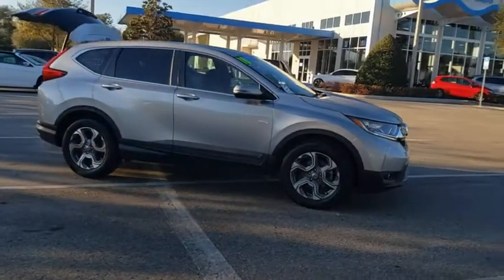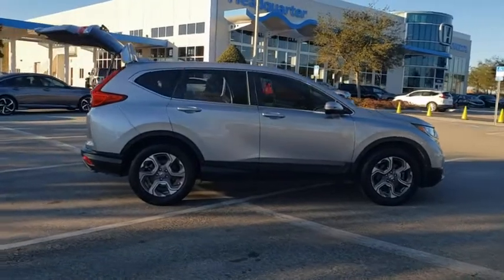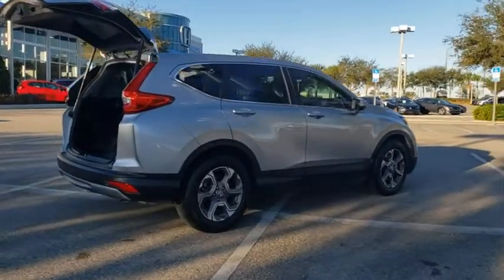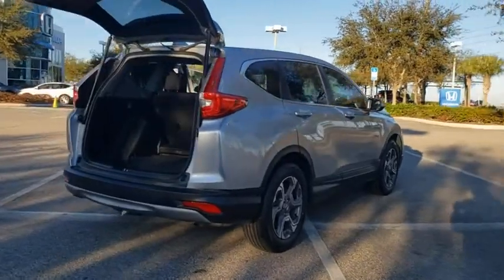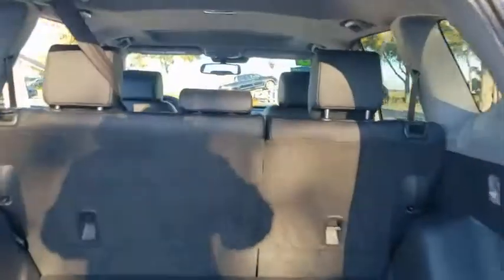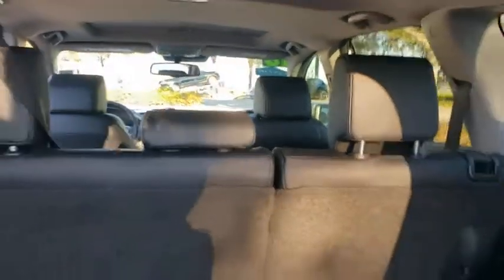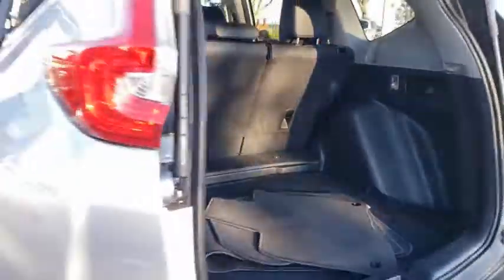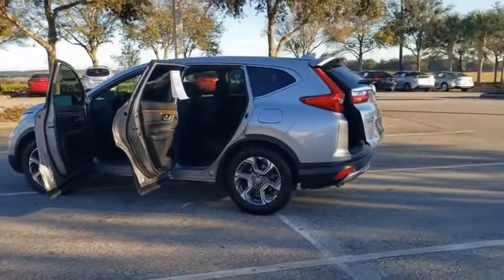2018 Honda CR-V Winter Garden, Clermont, Winderemere, Winter Park, The Villages, FL LE014387A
2018 Honda CR-V EX-L - Stock#: LE014387A - VIN#: 7FARW1H86JE053458

Headquarter Honda
17700 State Road 50

2018 Honda CR-V EX-L 1.5L I4 DOHC 16VPRE-AUCTION PRICED!!, LOCATED AT HEADQUARTER HONDA..., HONDA CERTIFIED***7 YR/100K WARRANTY***BUY WITH CONFIDENCE, Well Maintained!, No accident history and one owner on Carfax, Leather, Limited Lifetime Car Washes, Safety Inspected and Serviced for Worry Free Driving, LOW FINANCING AVAILABLE, CR-V EX-L, 18 Alloy Wheels, ABS brakes, Air Conditioning, Apple CarPlay/Android Auto, Automatic temperature control, Blind spot sensor: Blind Spot Information (BSI) System warning, Distance pacing cruise control: Adaptive Cruise Control with Low-Speed Follow, Exterior Parking Camera Rear, Fully automatic headlights, Heated door mirrors, Heated front seats, Leather Seat Trim, Leather Shift Knob, Low tire pressure warning, Power driver seat, Power Liftgate, Power moonroof, Power steering, Power windows, Radio: AM/FM/SiriusXM Audio System, Security system, Speed-sensing steering, Speed-Sensitive Wipers, Turn signal indicator mirrors.Headquarter Honda always provides the Best Customer Service on the Best Selection of Value Based Priced Vehicles in our market, so hurry before the one you want sells!Awards:* 2018 KBB.com Brand Image Awards * 2018 KBB.com 10 Most Awarded BrandsKelley Blue Book Brand Image Awards are based on the Brand Watch(tm) study from Kelley Blue Book Market Intelligence. Award calculated among non-luxury shoppers. Kelley Blue Book is a registered trademark of Kelley Blue Book Co., Inc.We are conveniently located just a few minutes West of Downtown Orlando, just off the Florida Turnpike between Winter Garden and Clermont! Its one of the easiest drive in Central Florida! Remember: Headquarter Honda Gets You There! So take the easy drive from almost anywhere in Central Florida to visit us or just call one of our Professional Inventory Specialist for more information and schedule a VIP appointment.